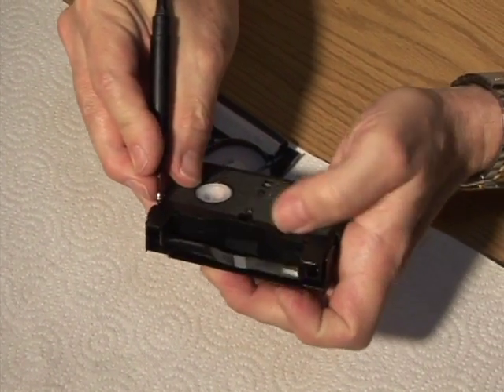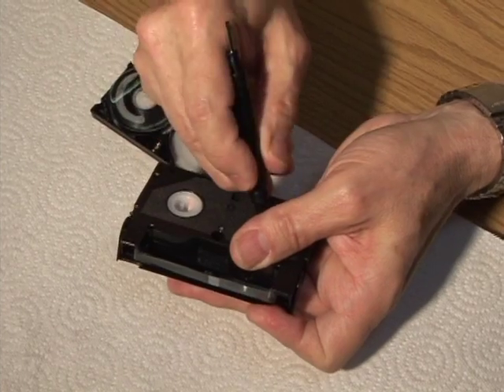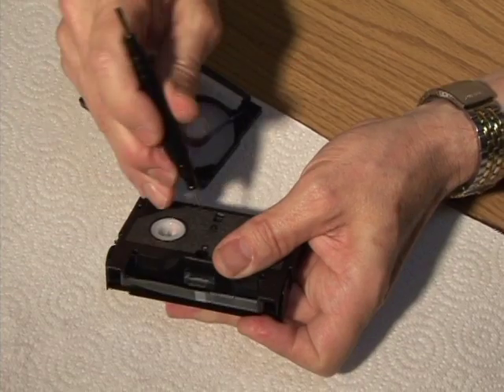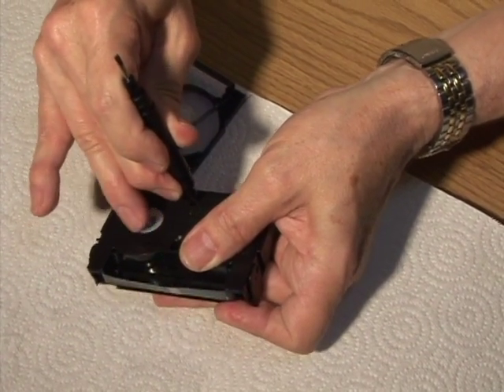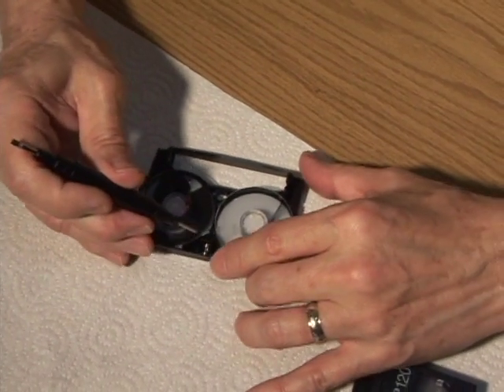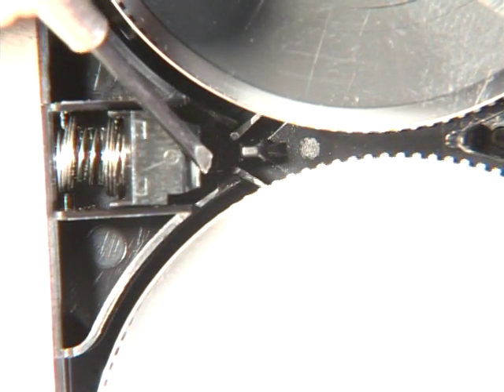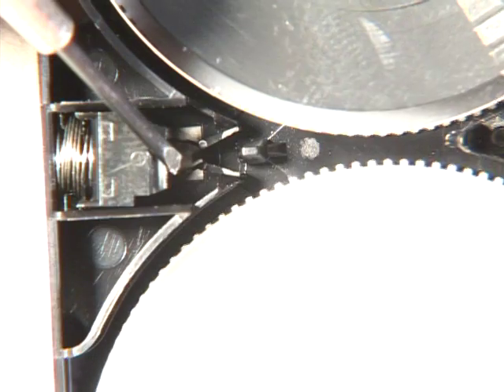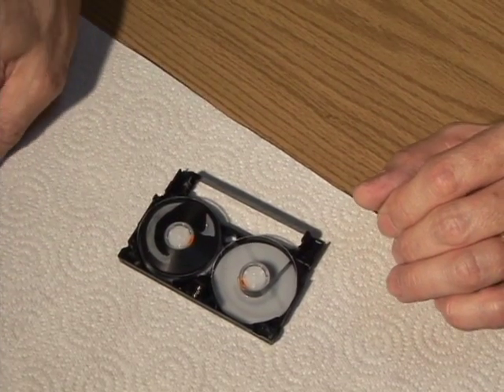The Brake on a Small Gauge Video or Audio Cassette (clip 43)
Pat Shevlin demonstrates the "brake" on an 8mm video tape cassette. The brake operates on a spring and its two wings engage tiny grooves on the outer edge of the reel. Pulling the brake back releases the reels so they will turn.